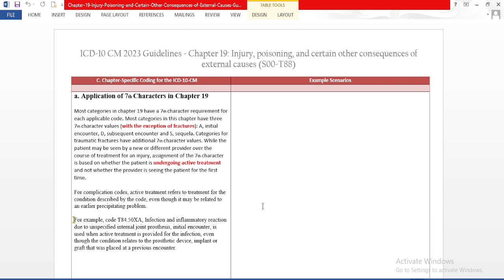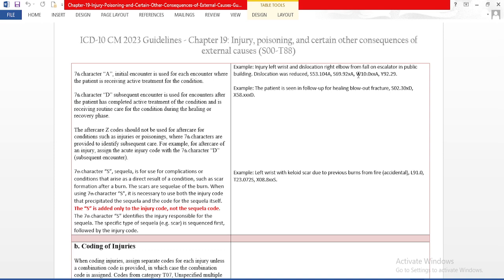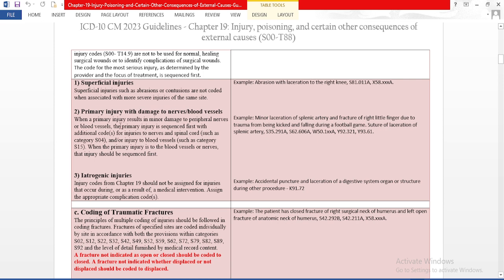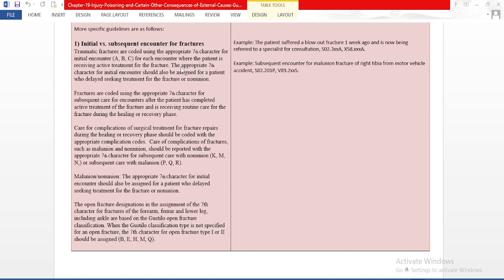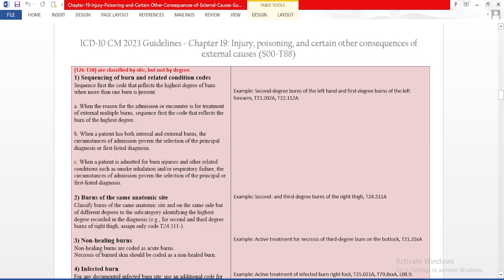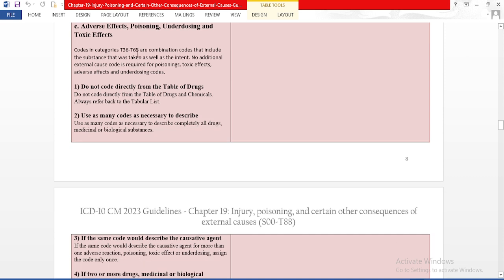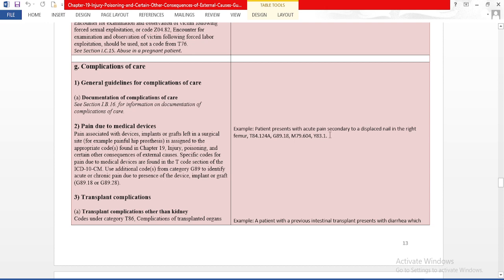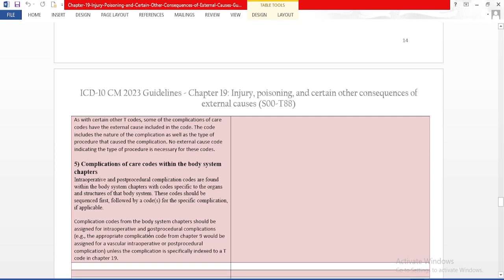ICD-10 CM 2023 INJURY AND POISONING GUIDELINES WITH EXAMPLES !!!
Hello viewer, in this session, you are going to learn ICD-10 CM chapter 19, Injury and Poisoning with example scenarios.

icd-10 CM 2023 INJURY AND POISONING GUIDELINES WITH उदाहरण !!!